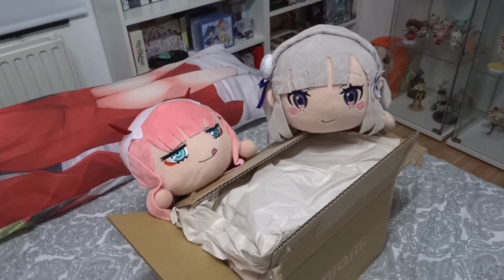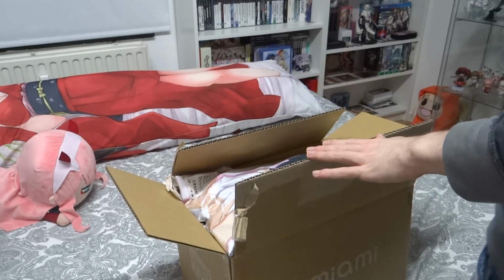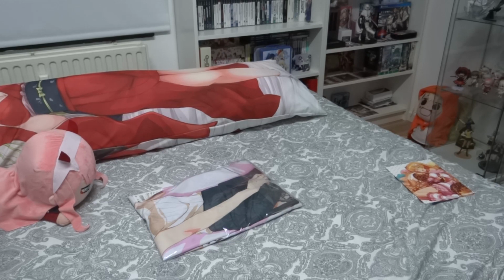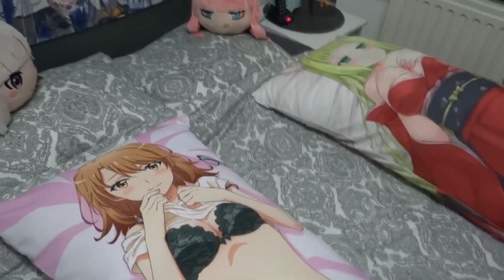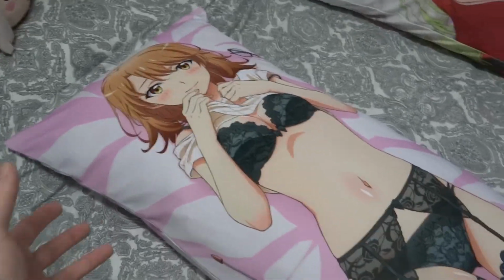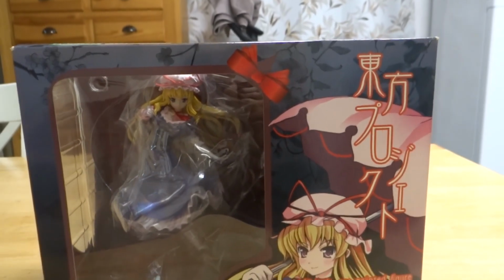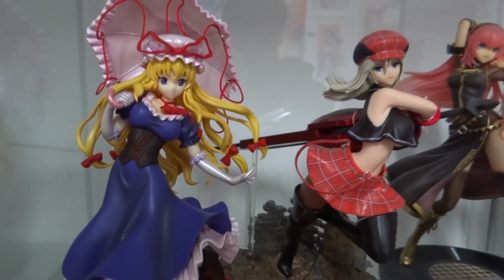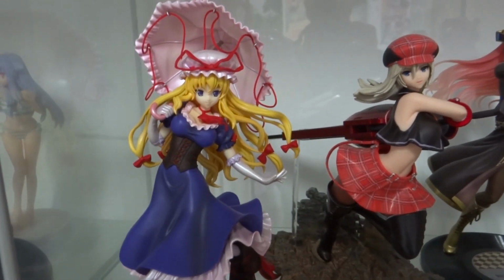Unboxing Iroha Isshiki Dakimakura + Yukari Yakumo 1/8 Scale Figure (Kotobukiya)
Because you can never have enough figures and dakis :3